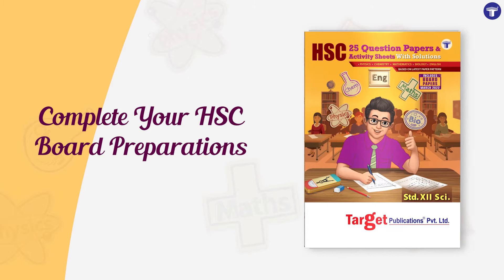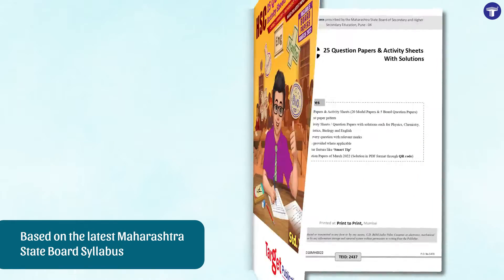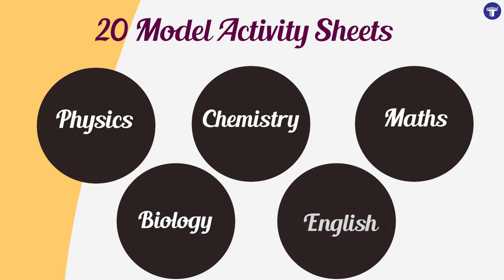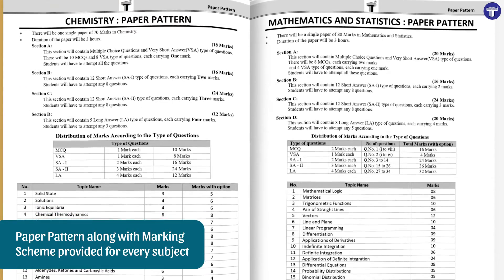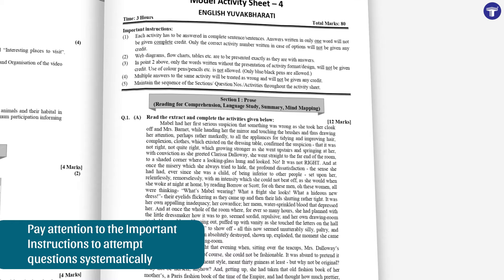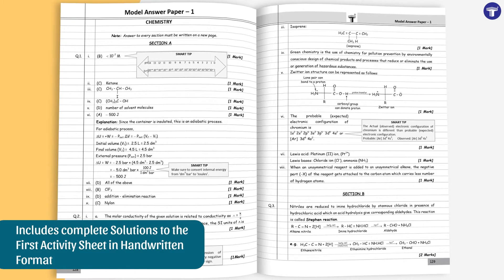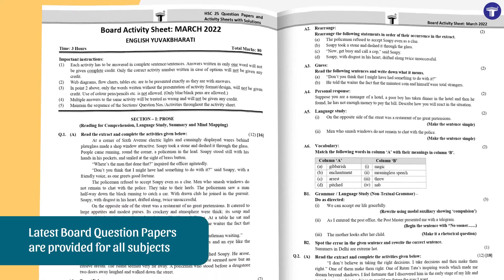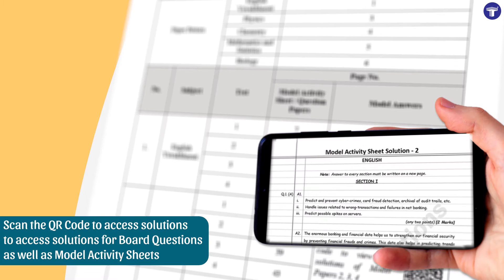HSC 25 Question papers & activity sheets with solutions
Any HSC Board preparation is incomplete without solving Model Question Papers. With Target’s HSC 25 Question Papers and Activity Sheets with Solutions, you will excel in the 12th Science Board Exam. The book is based on the latest Maharashtra State Board Syllabus and contains detailed Paper Patterns for each subject to understand the evaluation format. There are 4 Model Activity Sheets each for Physics, Chemistry, Maths, Biology and English. For students’ reference, complete Solutions to the first Model Activity Sheet of every subject are included in handwritten format with relevant marks for every answer. Unique Smart Tips will help you score well in the exams. By solving the 2022 Board Question Papers, students can get a glimpse of the type of questions asked in the Board Exams. Scan the given QR Codes and access solutions to the other Model Activity Sheets and Board Question Papers. Achieve success in your upcoming Board Exams with Target!